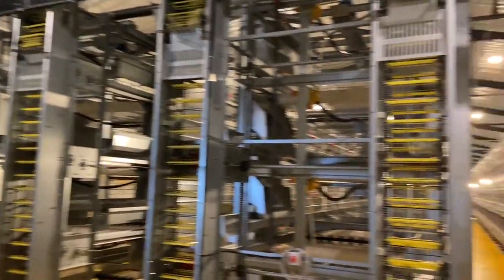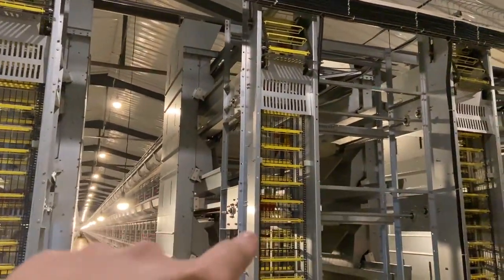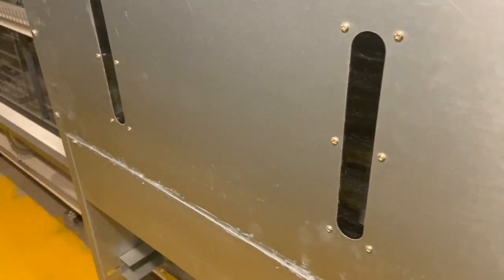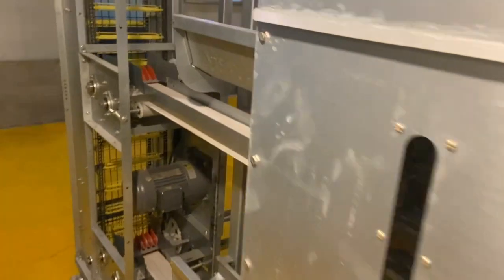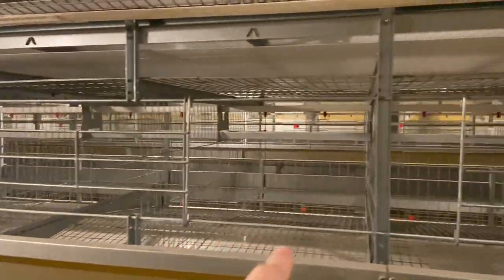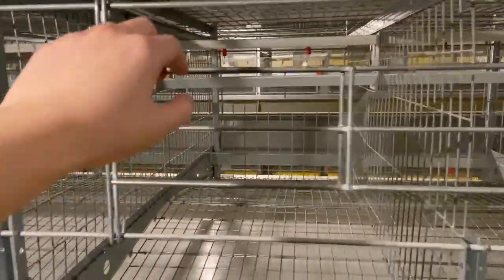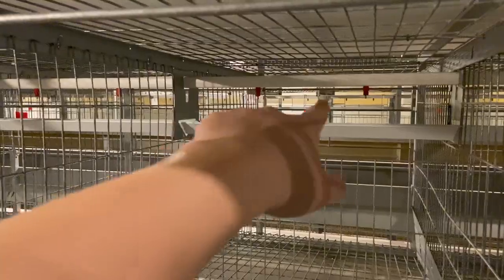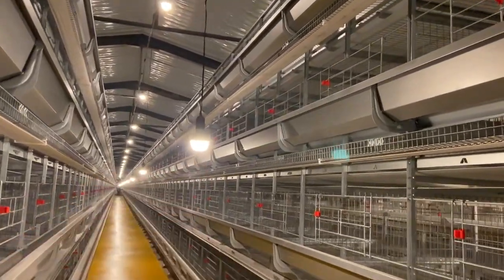40000 Chickens House With Full Automation Equipment And Automatic Control System in China.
40000 layers in one house.
4 rows and 4 tiers.
Facebook: Henan Poul Tech Machinery Co.,Ltd   Mr. John Xu